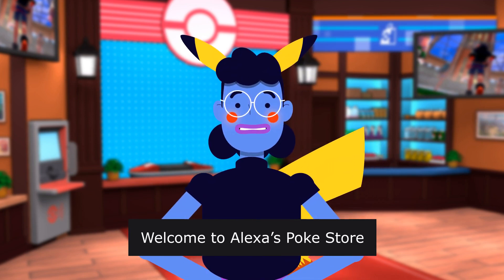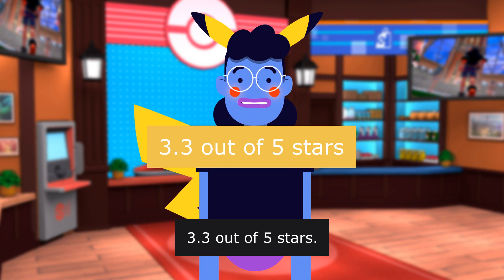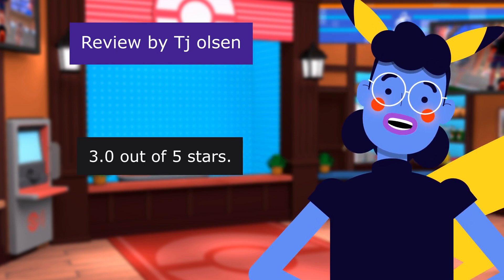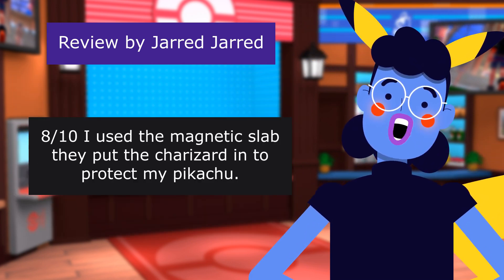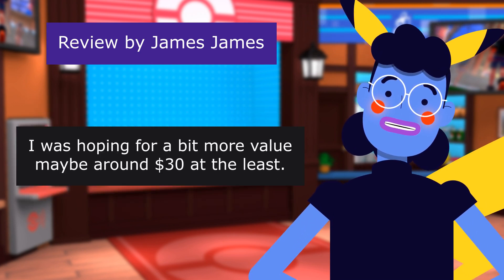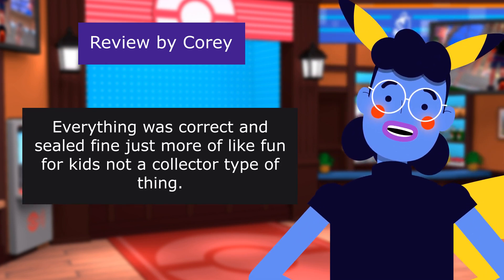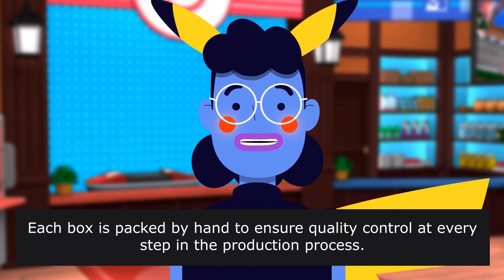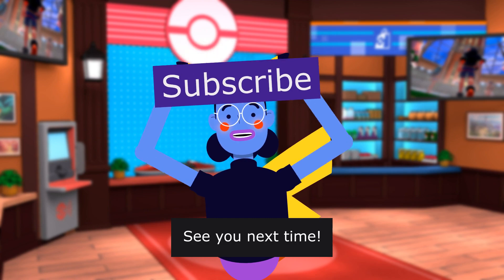CCG Select Charizard Champion Pokemon Mystery Box w/ 3 Boo... - Review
CCG Select Charizard Champion Pokemon Mystery Box w/ 3 Booster Packs Collector Bundle